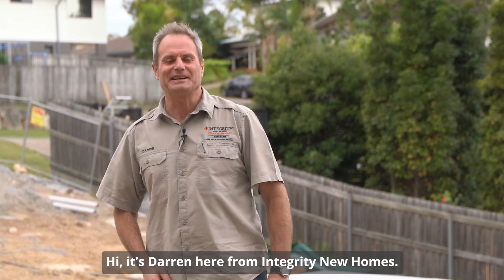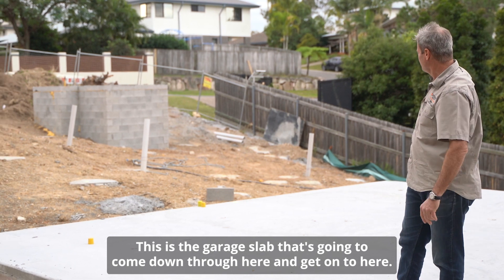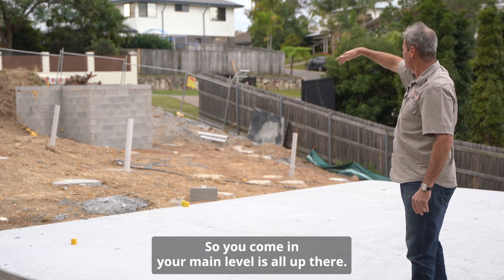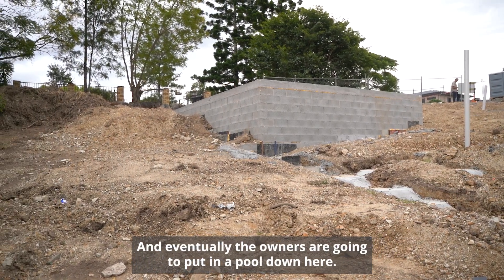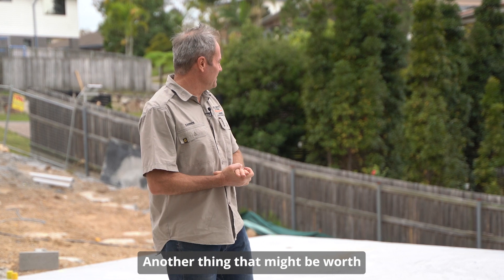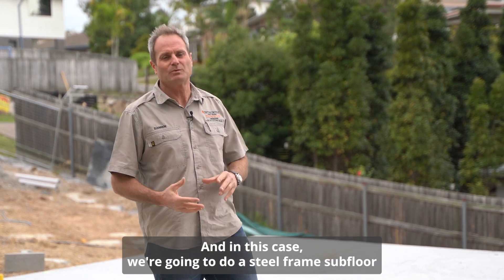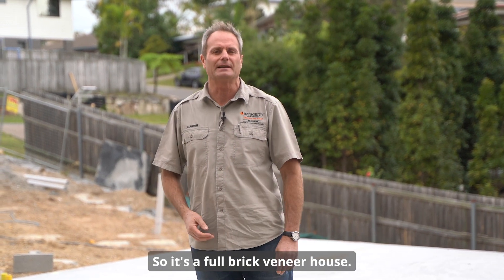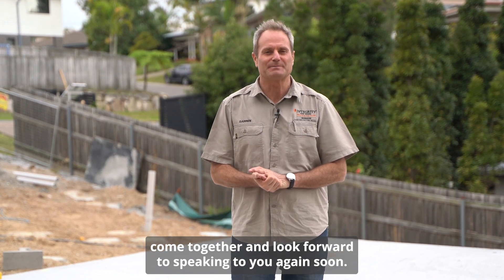Challenging steep site? No Problem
Darren from INH Brisbane and Tweed shares the early stages of a new build in Brisbane that some builders would run away from.

Not us. Darren and the team love the challenge of building your dream on on tricky steep sites.